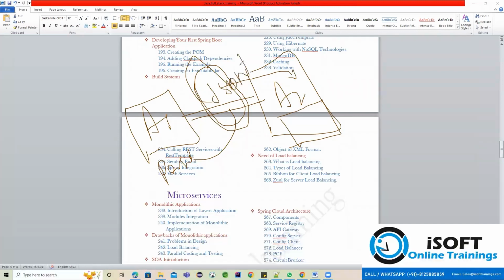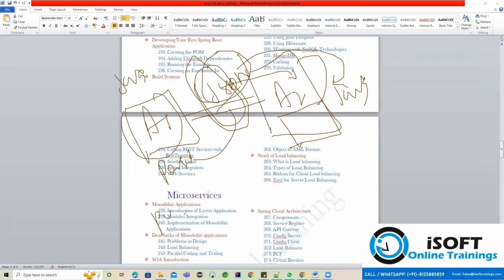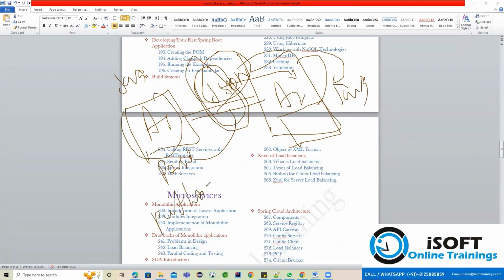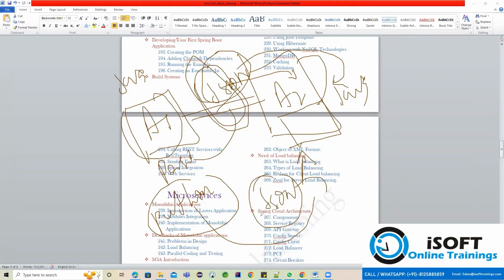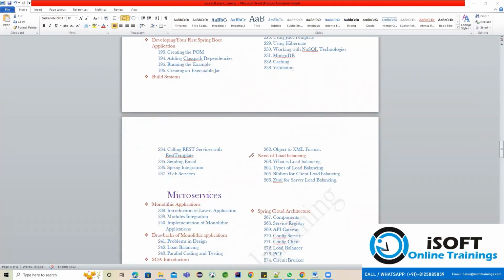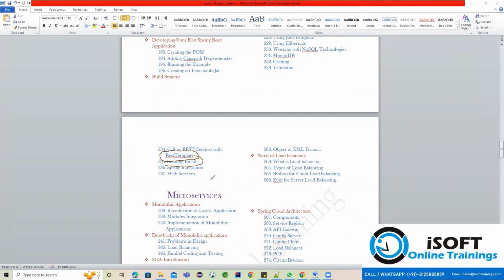Java Full Stack | java Training 4 | java course 2022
ava is a powerful language, and the demand for full-stack java development is increasing.
As the most popular programming language for server-side and backend development,
Java is becoming increasingly important for applications that run on Cloud platforms. In
addition, Spring Boot is leading the way in Microservice architecture development. The Full
stack Java Development training course is designed to help you learn all the basic
fundamentals of Java and programming languages and also helps you to get a head start in
the industry. The training is extremely practical, and it helps you to develop real-world
applications using different Java frameworks. The training helps you to understand the
importance of each aspect of Java and also makes you aware of all the Java concepts. The
program is designed to provide you with the best training in the industry and also helps you
to get the best job opportunities. If you are looking for the top and Best Full Stack of Java
development training Online, This is your channel. Training institute and best and top Full-
Stack Web Development online training institutes in Hyderabad and Bangalore, you can
count on us. At iSoft Trainings, we provide the best Full-Stack Web Developer Online
Training Course with Project Explanation. We are committed to providing you the best Full-
Stack Web Development training and placement in the USA, Canada, Hyderabad, and
Bangalore. We provide a helpful Full-Stack Web Developer tutorial for Beginners, Full-Stack
Web Developer training videos and Full-Stack Web Develop interview questions &answers for both fresher and experienced candidates.
Intro - Table of Contents 09:40 Spring 16:54 Spring Boot 31:54 Microservices 36:00 AWS (
Amazon Web Services ) Java Full Stack Development Training - Watch a Demo to see the
Skills You Need - Java Free Course